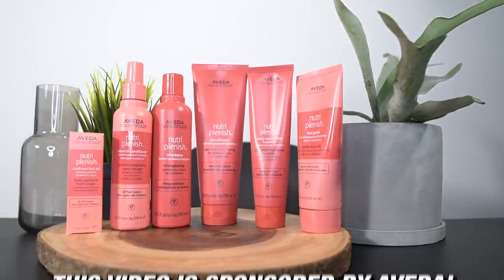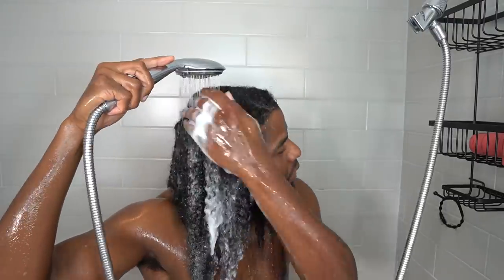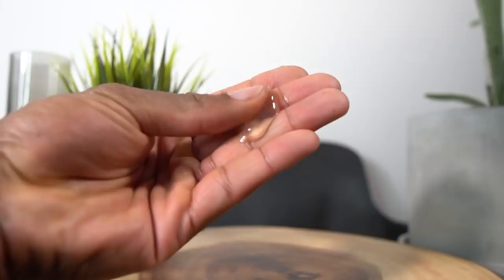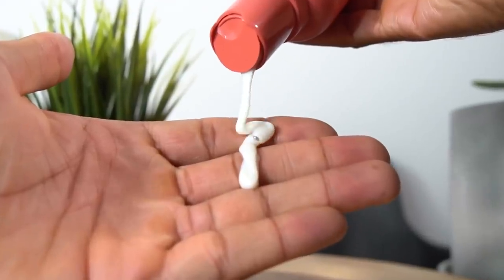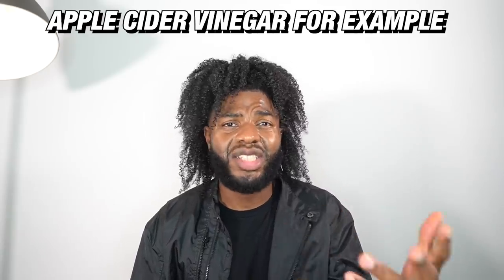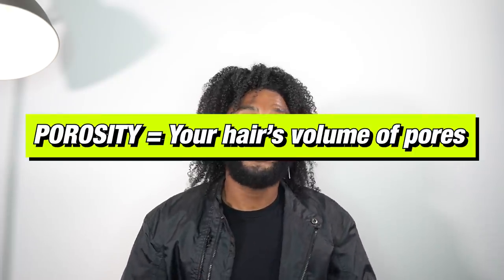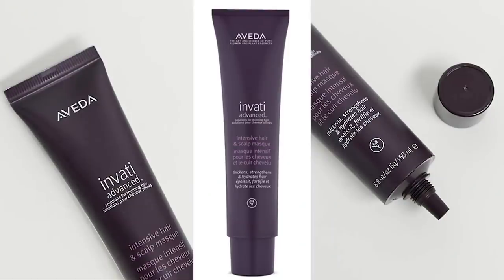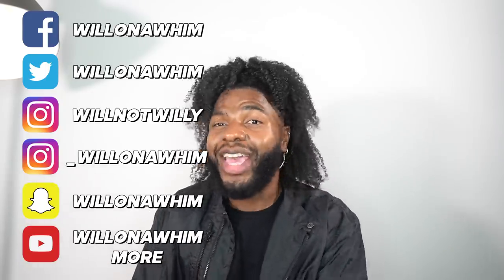5 HAIR TIPS THAT GREW MY NATURAL HAIR!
FAQS

3c-4b, low porosity, fine hair

How long have you been growing your hair?

27

Can you recommend products?
Whatever you see me use and like in a video..that's what I suggest! But always use what works for YOU.

As always!
Much Love ❤️
Will